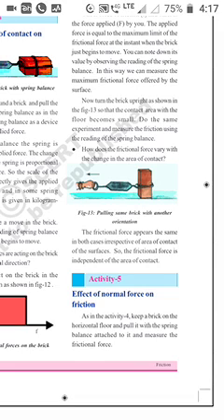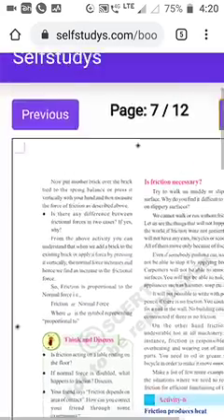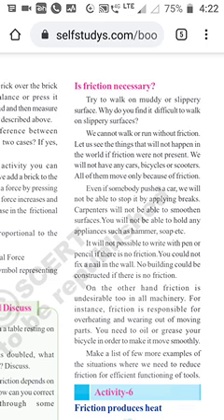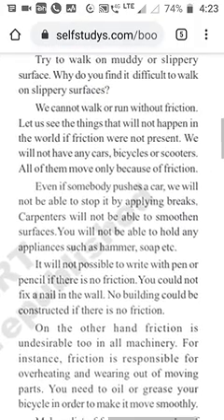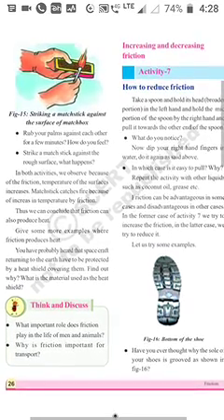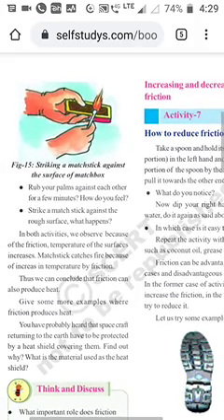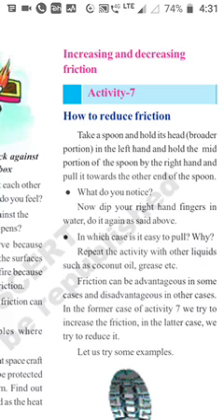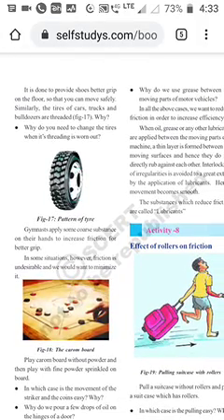8th class Physics chapter-2 friction part-3